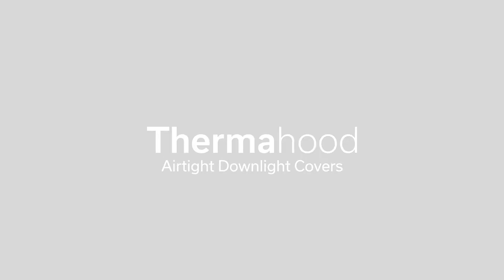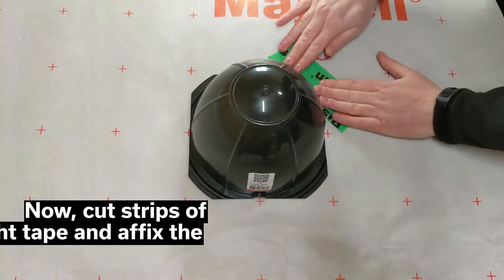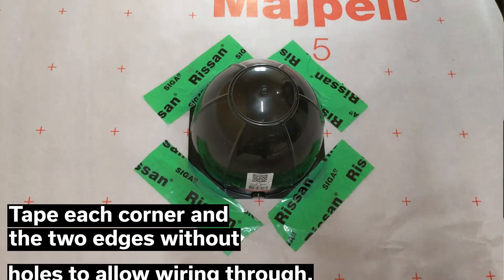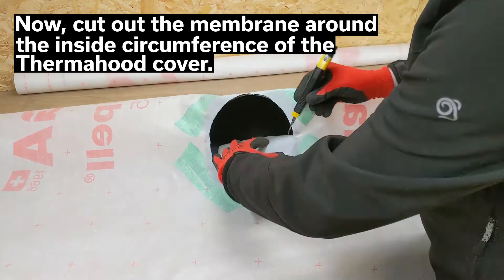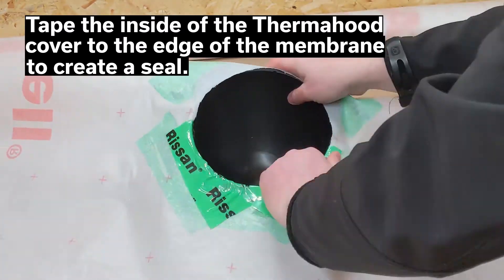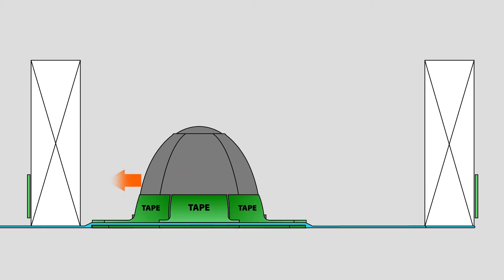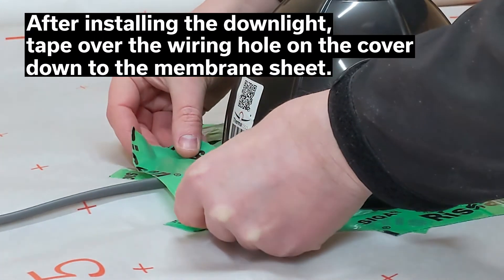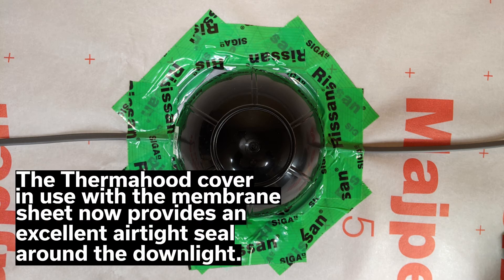Thermahood - Airtightness Membrane Installation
Guide to installing Thermahood Downlight Covers with/to Airtightness Membrane, Vapour Control Layer, Reflective Membranes, Breathable Membranes.